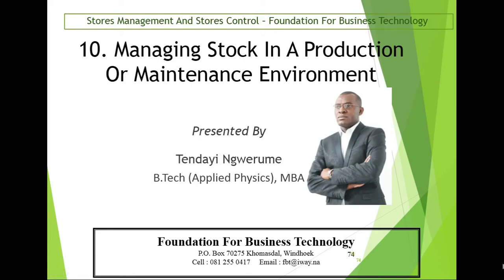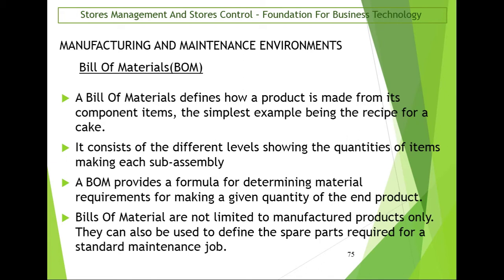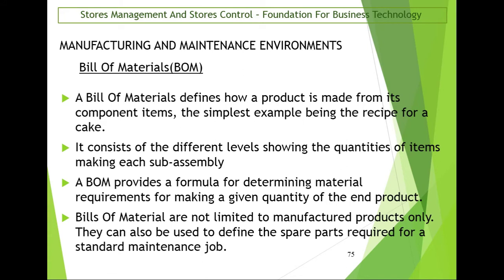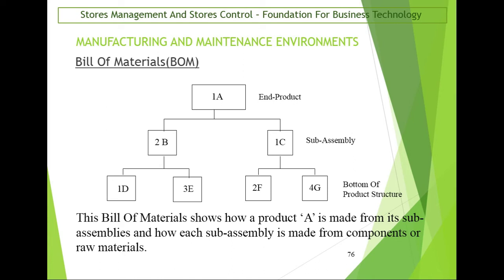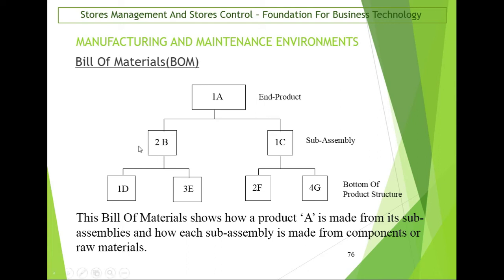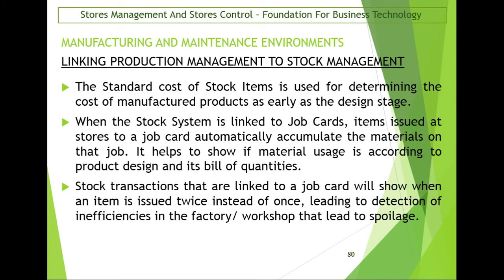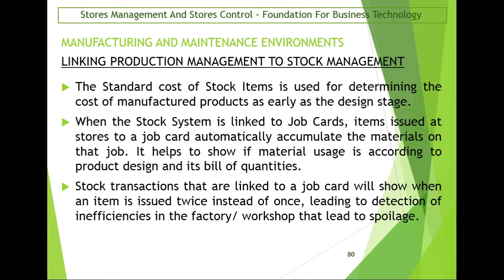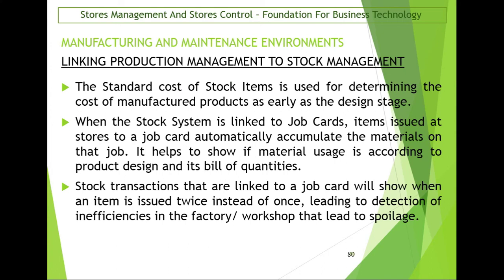Tendayi Ngwerume - Stores Module10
Managing Stock in a Production Environment